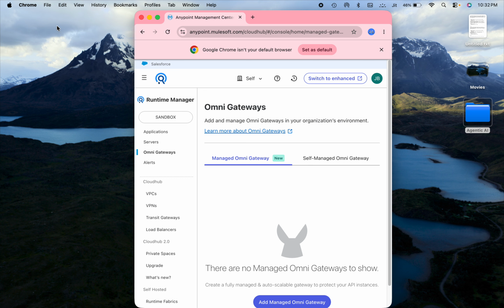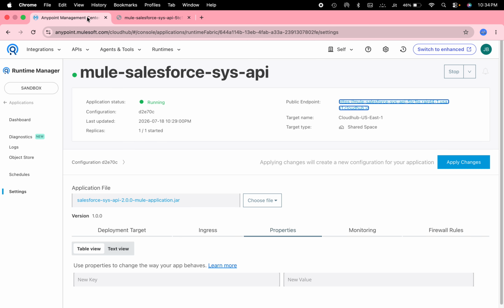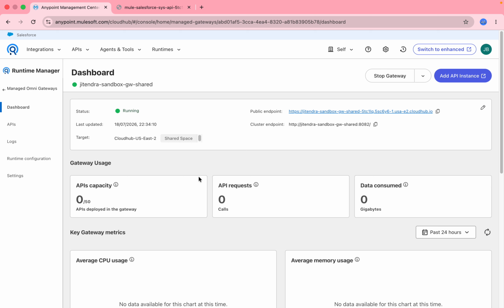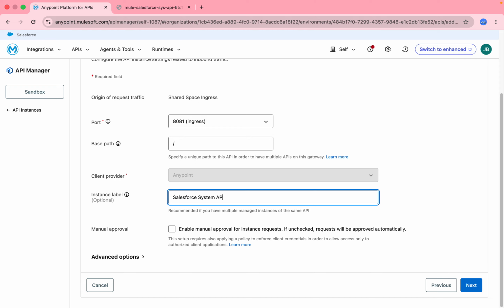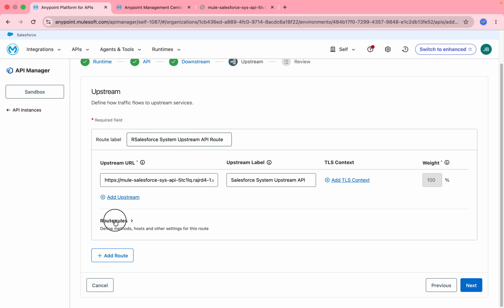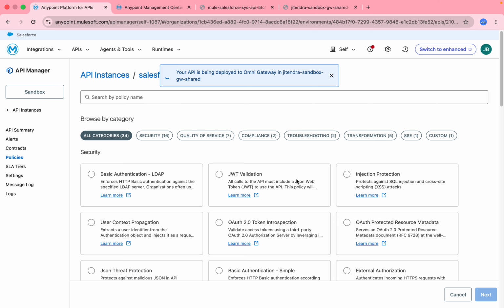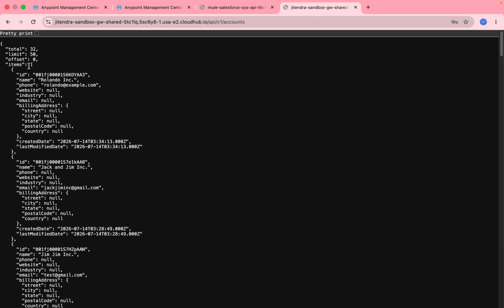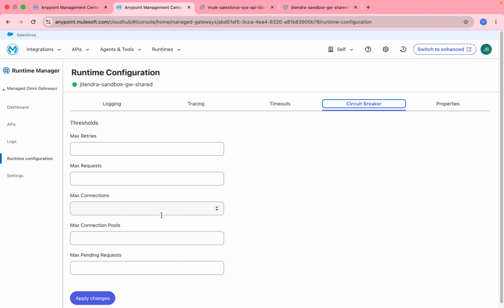Setting Up Omni Gateway in Shared Space vs Private Space | MuleSoft & AI Series – Episode 9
Welcome to Episode 9 of the MuleSoft & AI Series!

In this episode, you'll learn how to set up an Omni Gateway in a Shared Space and understand the key differences between Shared Space and Private Space deployments. If you've already explored creating a Managed Omni Gateway in a Private Space, this video will help you compare both deployment models and choose the right approach for your API management strategy.

This step-by-step tutorial demonstrates how to configure an Omni Gateway in a Shared Space, publish APIs, and highlights the architectural, operational, and management differences between Shared Space and Private Space.

In this video, you'll learn:
What an Omni Gateway Shared Space is
How to set up an Omni Gateway in Shared Space
How Shared Space differs from Private Space
Shared Space vs Private Space comparison
Deployment, governance, and management best practices
When to use Shared Space or Private Space for MuleSoft APIs
Whether you're a MuleSoft Developer, Integration Architect, API Platform Engineer, or API Management enthusiast, this episode will help you understand the best deployment option for your organization.

📺 MuleSoft & AI Series

Episode 7: Creating Managed Omni Gateway in Private Space & Publishing API
Episode 9: Omni Gateway in Shared Space vs Private Space